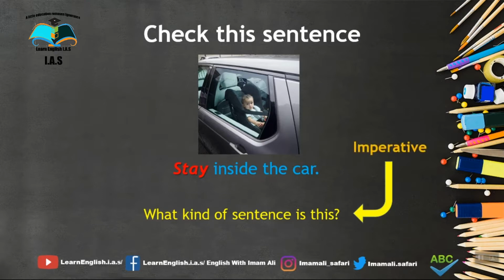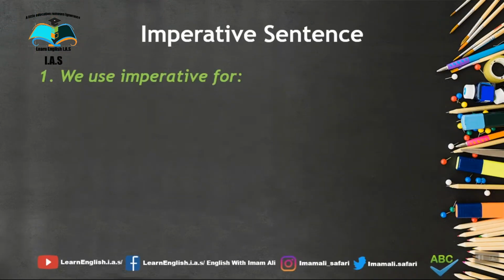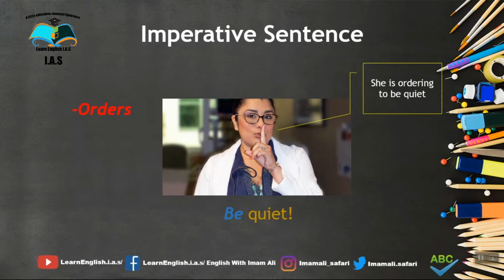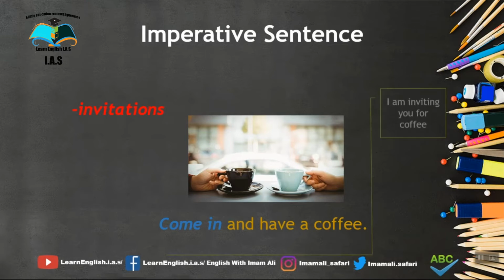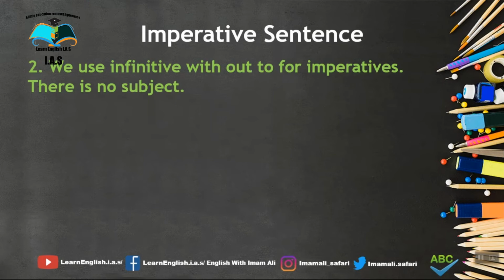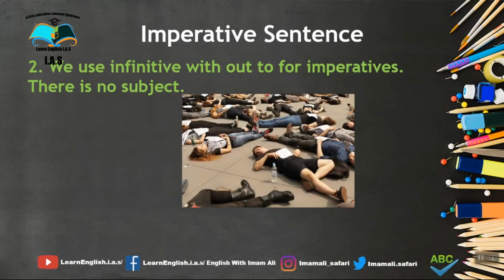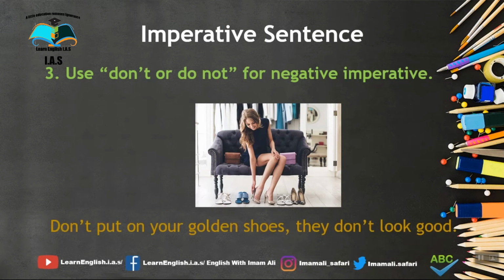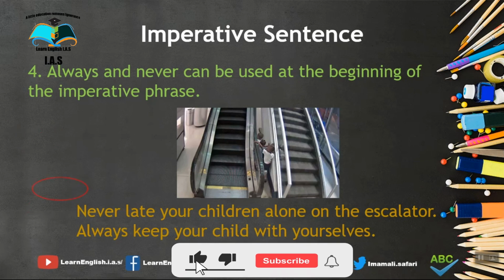Imperative Sentence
In this video you will learn how to make imperative sentences, and also you will learn how to use the imperative sentences in your daily life.